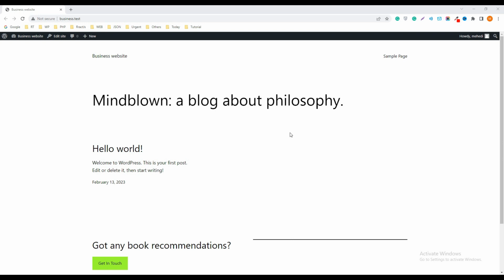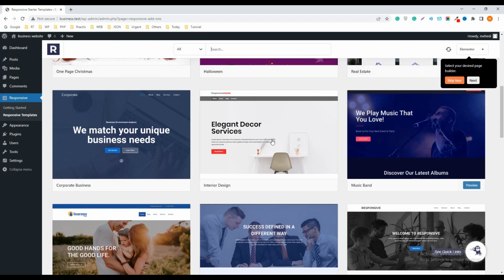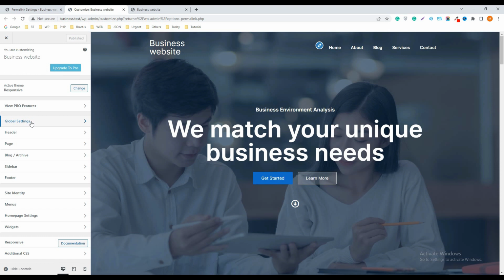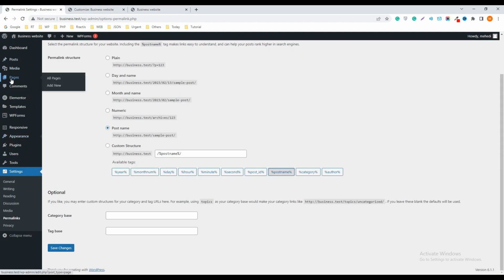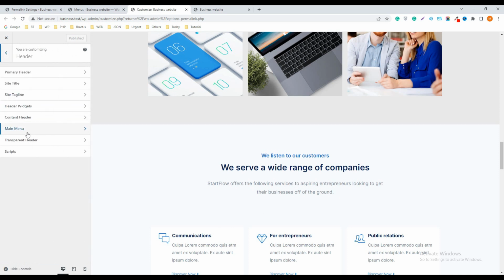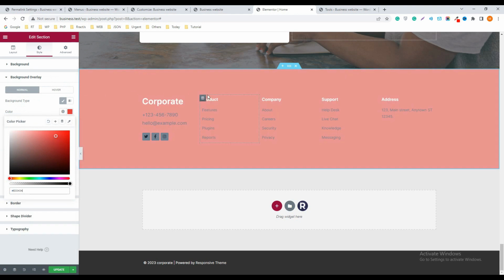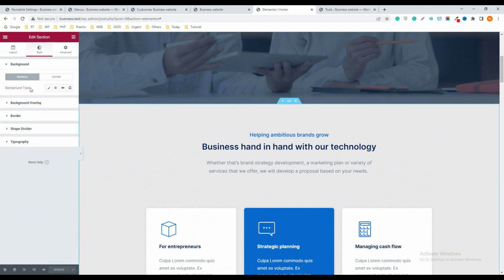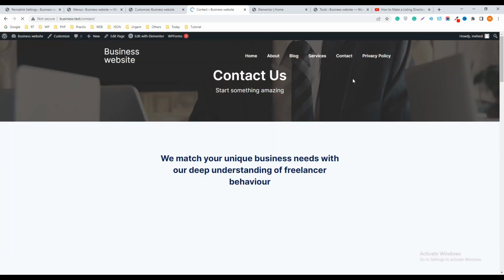Build a WordPress Website in 10 Minutes (No Coding - 2026)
Learn how to make a WordPress website step-by-step with this full tutorial for beginners. We'll show you how to use Elementor and create a professional site in no time!
In this WordPress tutorial for beginners, I’ll show you how to make a WordPress website step-by-step using a free WordPress theme and the powerful Elementor page builder plugin — no coding required!

✅ In this full website building guide, you’ll learn how to:

How to Make a WordPress Website Step-by-Step
How to choose & install a theme

How to customize your homepage

How to create pages and menus

Use Elementor to design beautiful layouts

Create pages like Home, About, Services, and Contact

Customize menus, headers, footers, and more

Build a professional-looking business website from scratch

After watching this video, you'll be ready to start building your own business website or your client's business website!

WordPress basics

Overview and Timestamps:
Project Intro: 00:00
Theme Install: 00:21
Responsive Starter template Install: 00:01:00
Demo Import: 00:02:02
Reset permalink: 00:04:25
Site layout Change: 00:04:55
Background Color Change: 00:06:02
Create a new page and Main Menu: 00:07:23
Header style and Background Color: 00:08:54
Footer Edit: 00:11:08
Home Page Edit: 00:12:52
Blog and Home Page Setting: 00:17:35